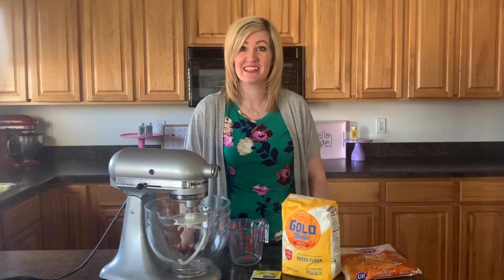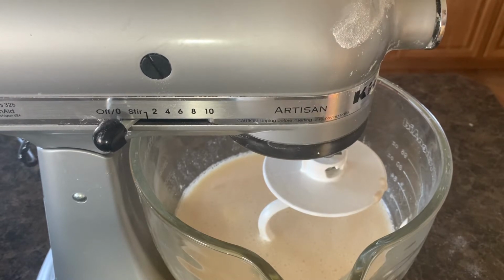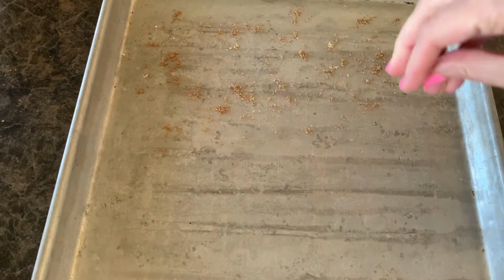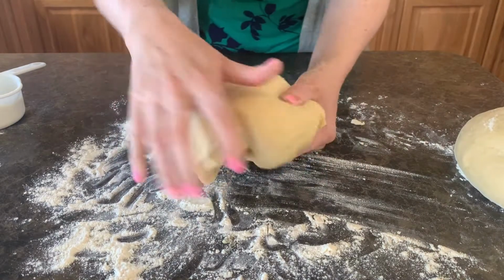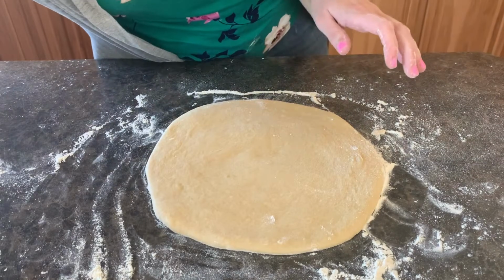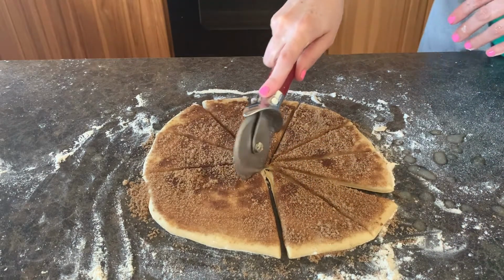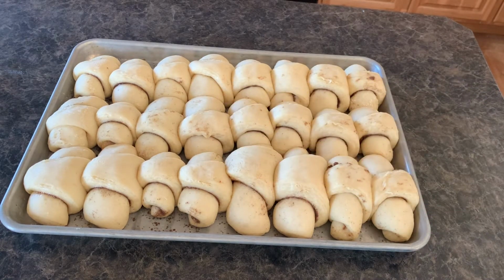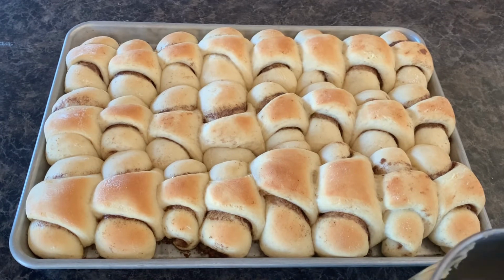These CINNAMON ROLLS will knock your socks off! | Best CINNAMON ROLL RECIPE ever!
You have been asking, so here it is! My BUTTER ROLLS, turned into CINNAMON ROLLS! You guys these are the best HOMEMADE CINNAMON ROLLS ever! You will make them, time and again. They are EASY AND KNEAD FREE! I'm sharing my CINNAMON ROLL RECIPE! I promise if you make these, you will never make ANY OTHER CINNAMON ROLL AGAIN! This RECIPE IS FULL PROOF! The CREAM CHEESE GLAZE is bomb They will have you questioning are THESE CINNAMON ROLLS BETTER THAN CINNABON?. Yep, it's that good! I'm also sharing my RECIPE FOR CREAM CHEESE GLAZE! It's amazing spread over those HOT CINNAMON ROLLS! These ROLLS didn't even last a day in my house! They were THAT DELICIOUS! I hope you love them too! Le'ts make my HOMEMADE CINNAMON ROLL RECIPE!